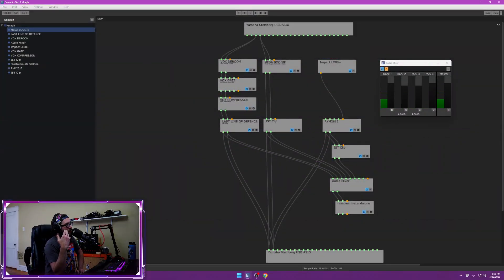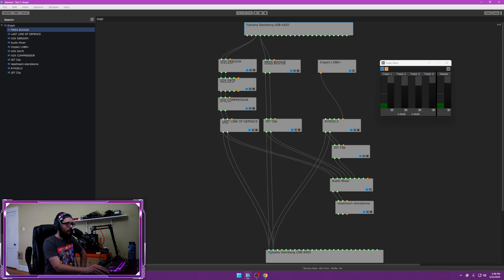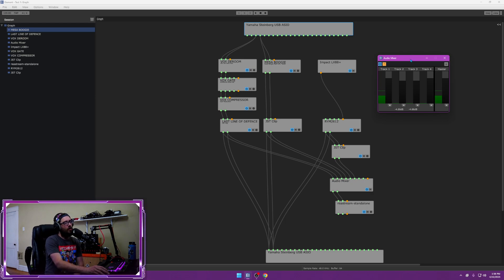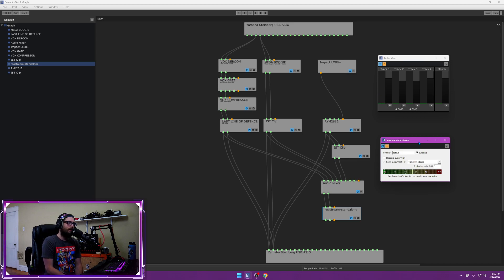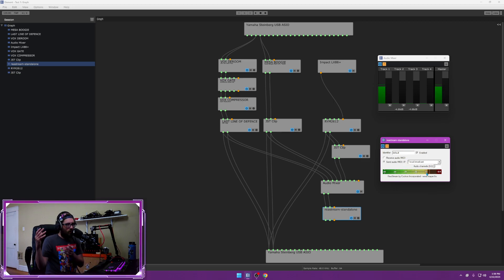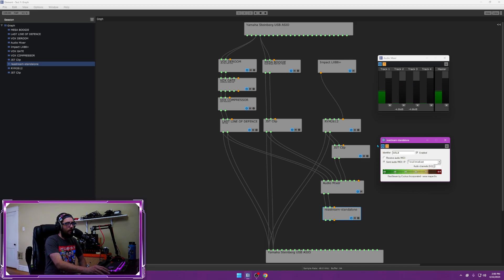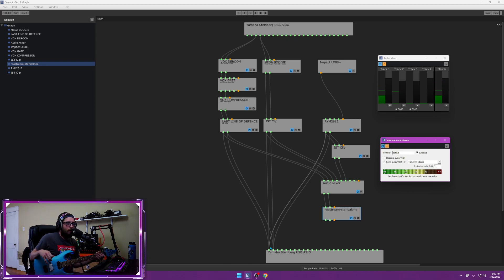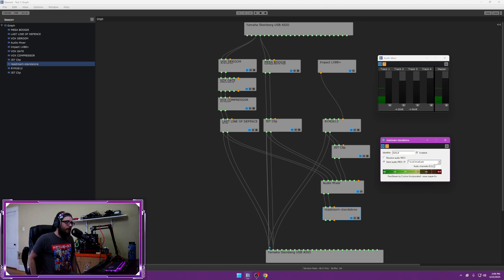DAW Audio Routing Alternative! Free?! Element Plugin Host!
In this video, I do a quick run through of Element by Kushview! It's an open source plugin host that could be a great alternative for those wanting to process their mic or guitar without diving into a full DAW!

Be sure to follow my other socials for all of the things I get up to!

Socials!